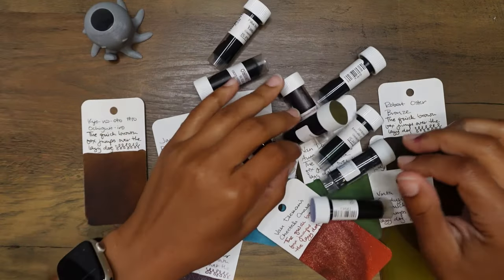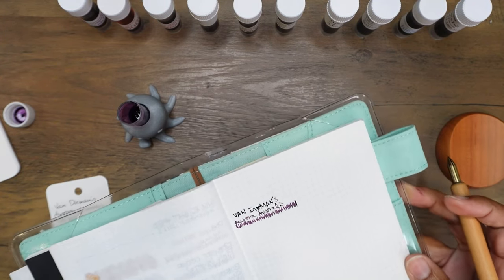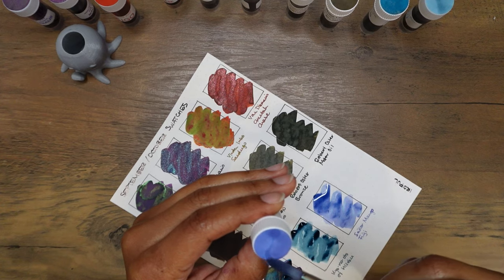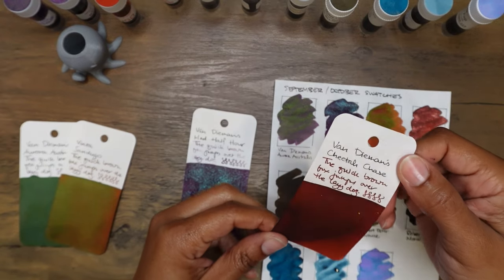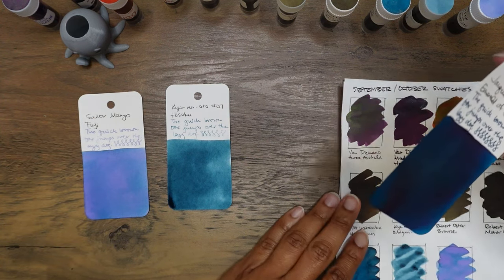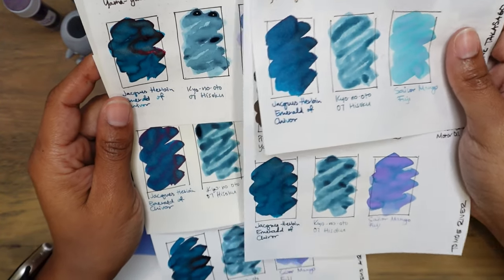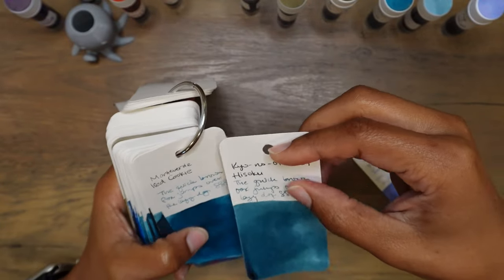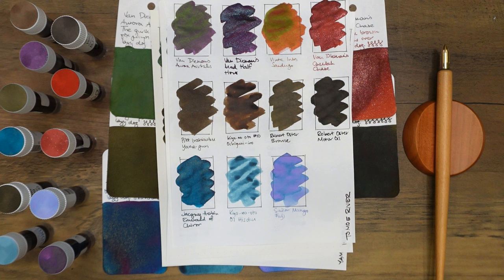Swatching New Inks | Van Dieman’s, Robert Oster, and More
I purchased some ink samples from Vanness Pens, won some ink samples at last month’s Pelikan Hub.  I swatched the ink samples on Cosmo Air Light, Iroful, Midori, Tomoe River, and Yamamoto Bank papers.  I hope you enjoy my first impressions of the inks and my new Kakimori dip pen!

VIDEO TIMELINE
0:00 Intro & Kakimori First Impressions
2:23 Swatching the Inks
5:24 First Impressions on Cosmo Air Light, Iroful, Midori, Tomoe River, and Yamamoto Bank Papers
12:47 Picking My Favorites
14:03 Ink Swatch Comparisons
18:19 Outro